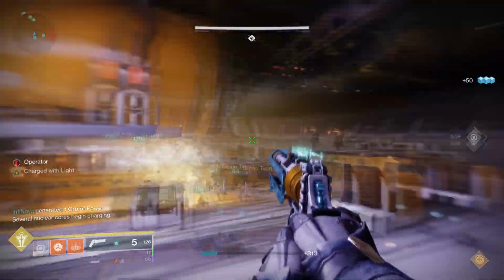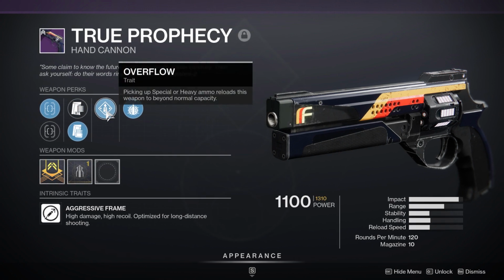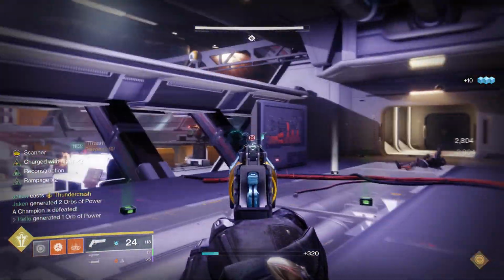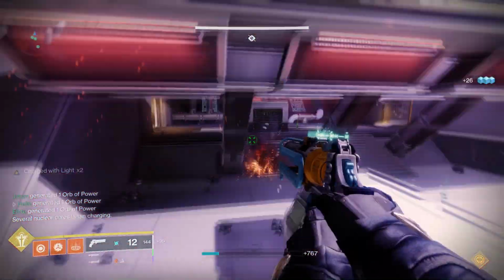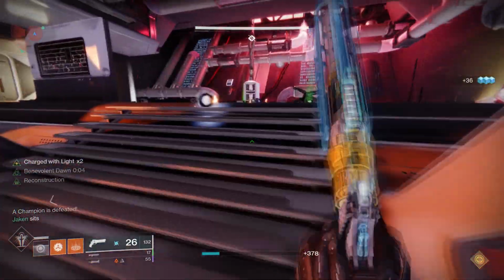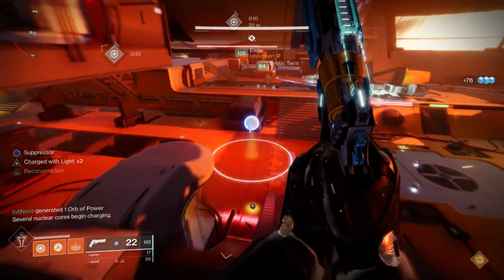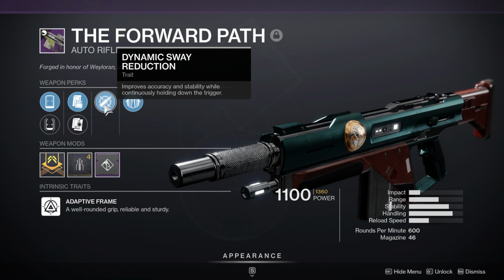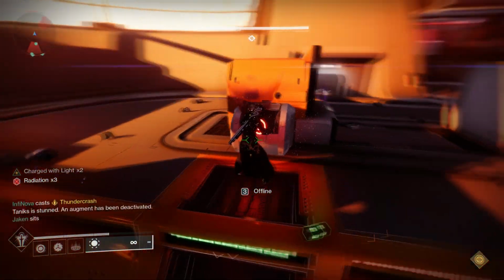Destiny 2: MUST HAVE Weapons now that Sunsetting is GONE!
After a MASSIVE State of the Game Update was released, and Sunsetting is being removed, A bunch of weapons Skyrocketed in value during Destiny 2: Season of the Chosen! Today, we go over those Must-Have Weapons for your arsenal!

New Destiny2 video, breaking down the weapons that have skyrocketed in value after the developer update in Destiny 2: Season of the Chosen (Season 13) during Year 4 of Destiny 2: Beyond Light! The new Destiny 2 Season, is out now for PC, the Xbox Series X, Xbox Series S, and PS5! But today, we are going over the results of the destiny 2 news! The big winners of the announcement that sunsetting is going away!